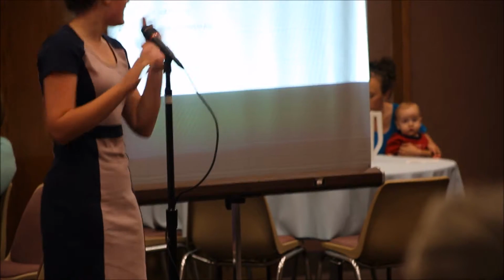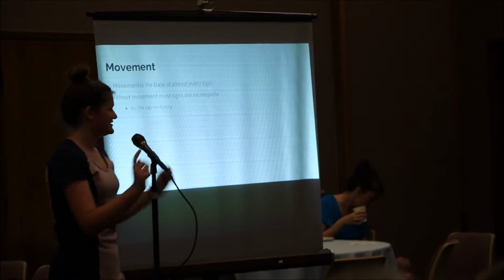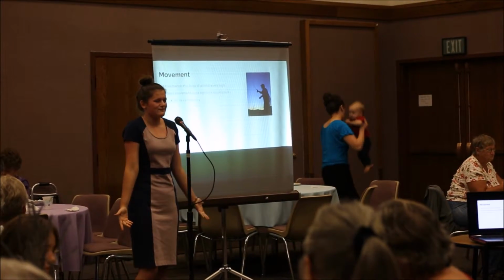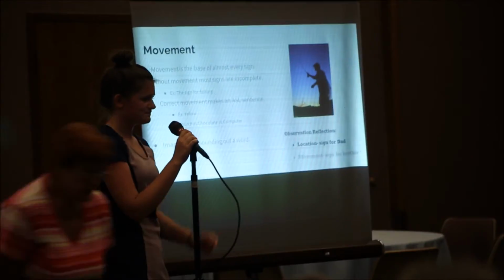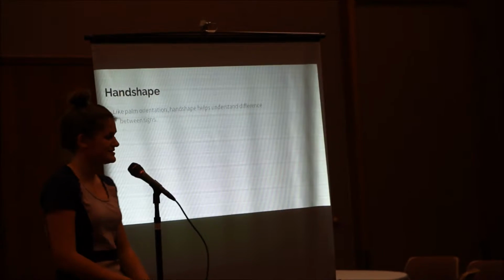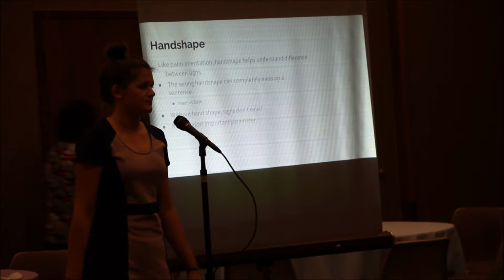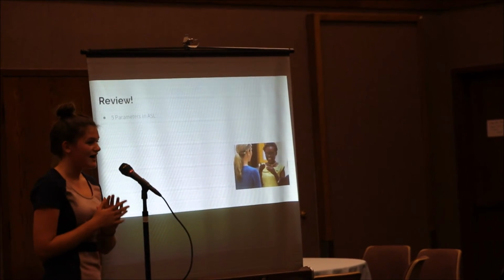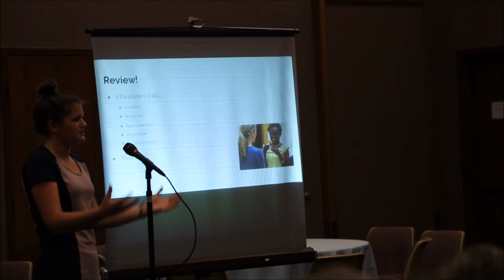Emma Meine's Informative Speach - 5 Parameters of ASL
For Informative Speach Class Assignment